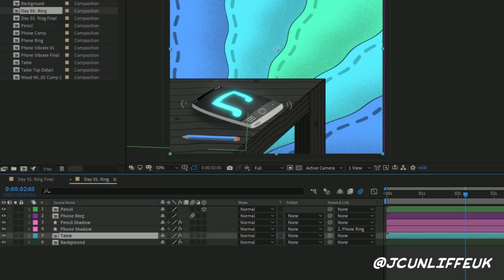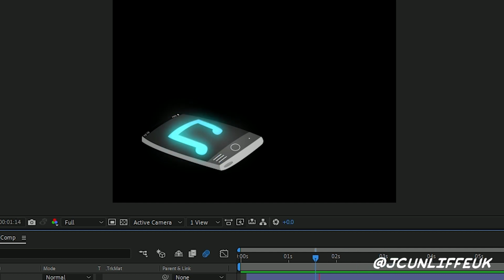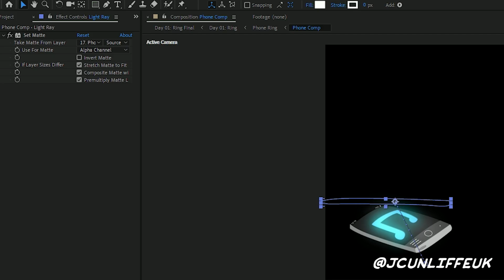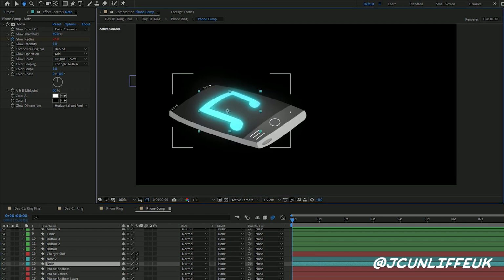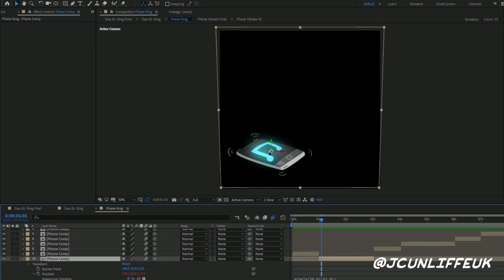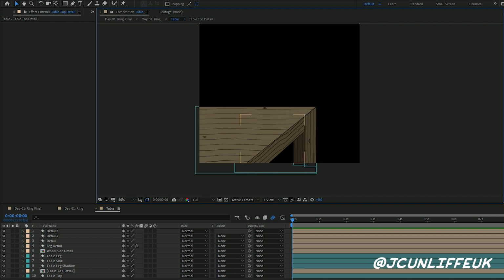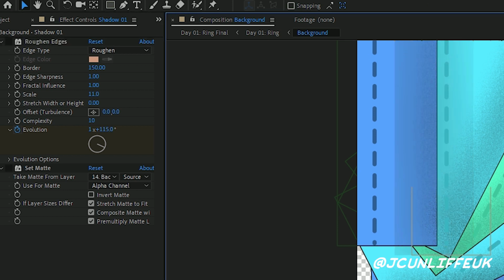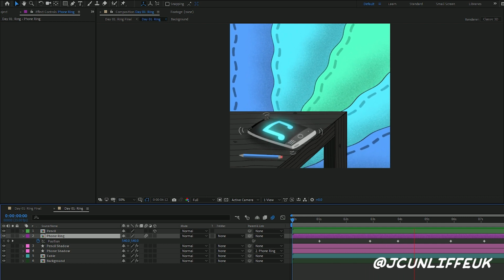How to make a ringing phone in After Effects | Motober Day 01: Ring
◆ DESCRIPTION ◆
Day 01 of the Inktober/ Motober challenge.
Our first prompt was 'Ring' so in the first episode I create a vibrating phone in After Effects.

◆ INKTOBER ◆
If you’re new to Inktober or interested in giving it ago you can find the daily prompt list below:

Building a channel/ business takes a lot of work and I wouldn't be able to do it without all the support, so it's much appreciated!

I'm not running ads on this channel, so this isn't really a source of income for me. If you want to help me you can share the videos with your friends or on social media.

You Can Draw in 30 Days
Pigma Micron Fineliners
Pentel P205 Mechanical Pencil
Copic Ciao C-1 Cool Grey
Pink Pig A4 Sketchbook